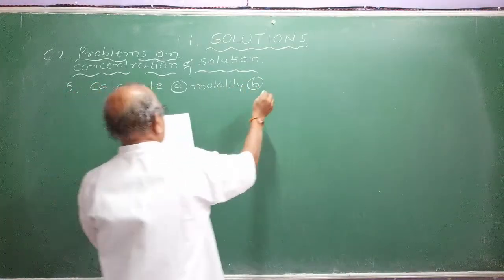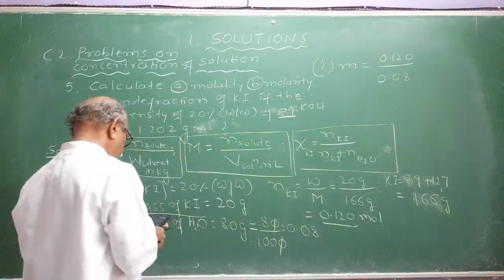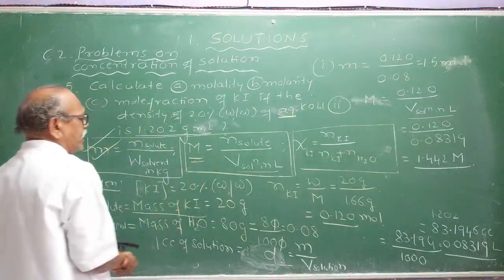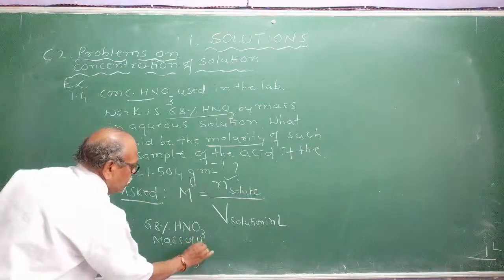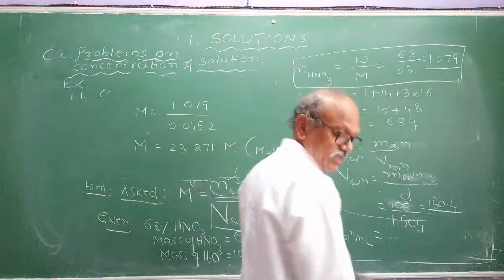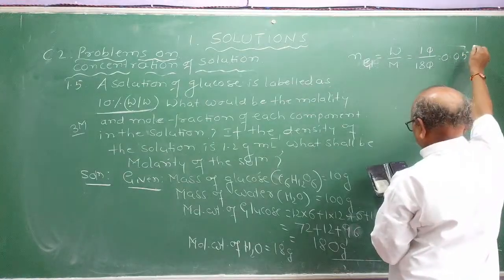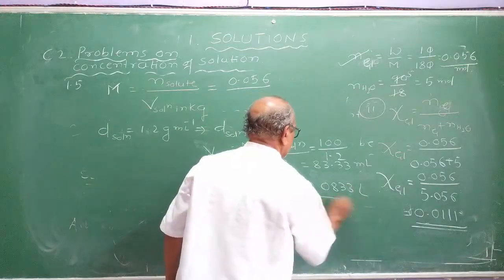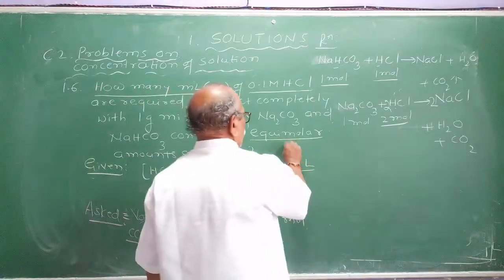LOK G LIVE | PUC-II | 6.45 AM | CHP1 SOLUTIONS